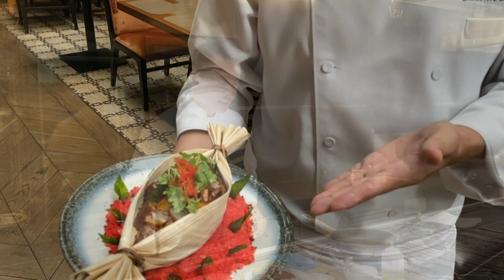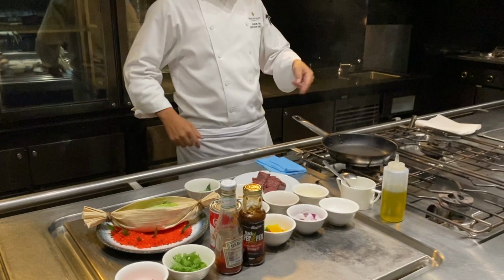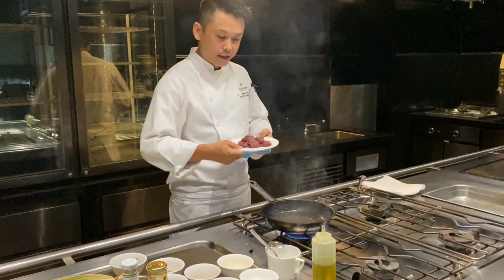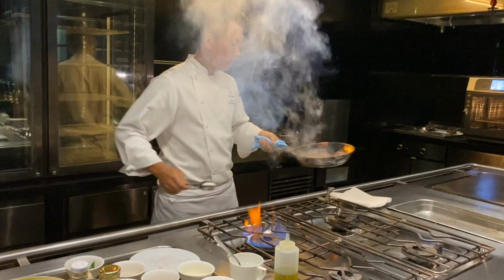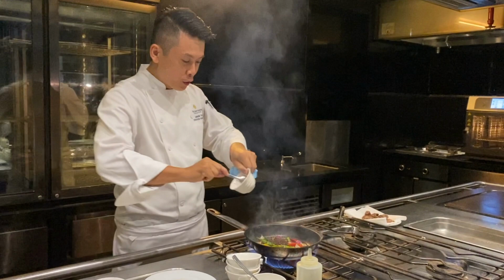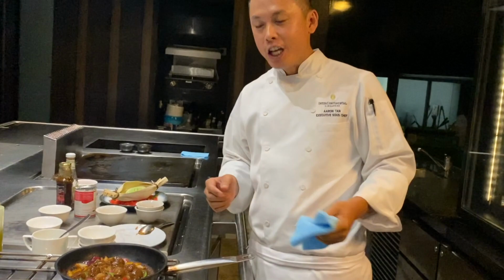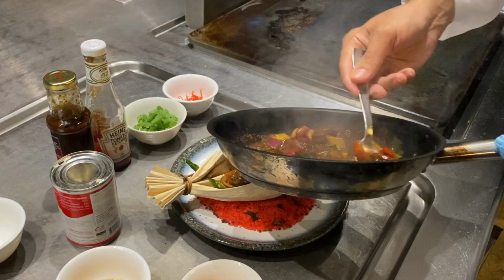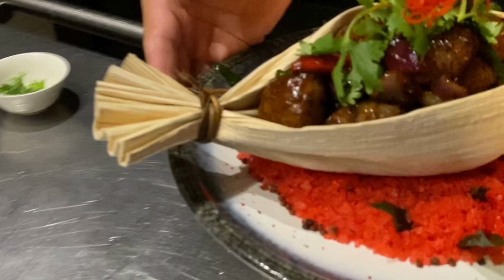Stir-fried Beef in Mongolian Sauce with Executive Sous Chef Aaron Tan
Executive Sous Chef Aaron Tan shares one of his favourite comfort food recipes - Stir-fried Beef in Mongolian Sauce. It's simple to make, and the beef can easily be substituted with other meats, such as chicken, venison, or pork, or even tofu.

Stand to win dining vouchers when you recreated this dish and share with results with us on social media.

✩ Follow us ✩